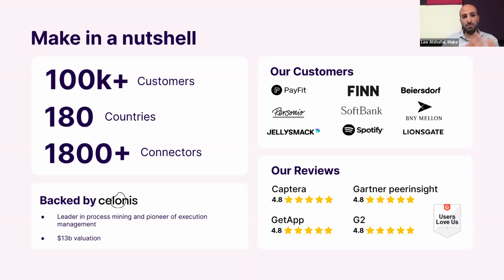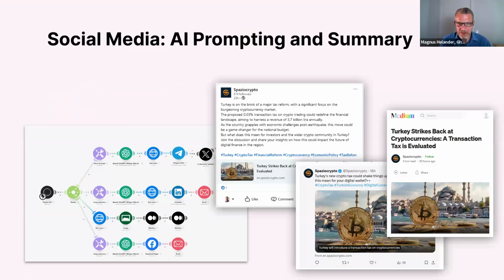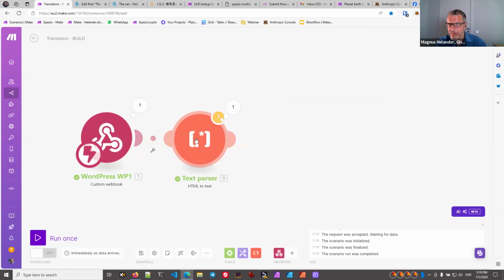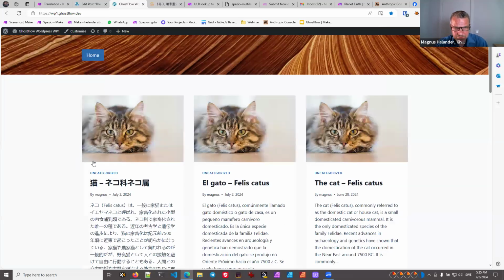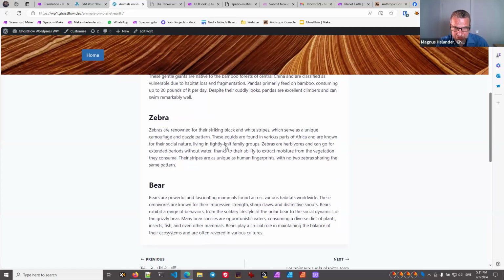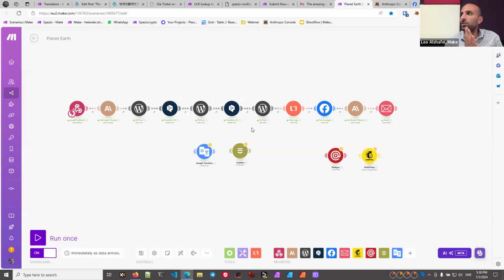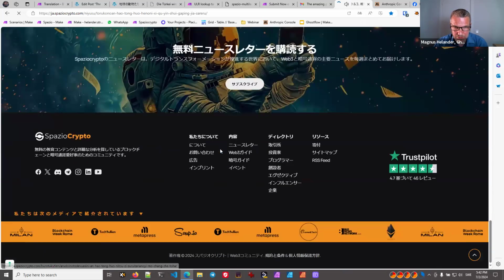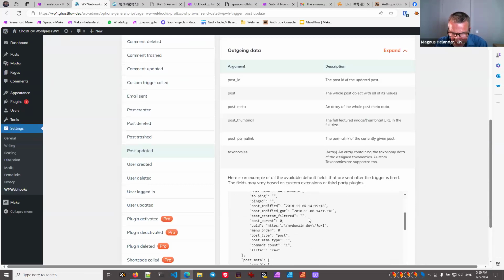[Webinar] How to use AI to automate website and blog localization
Ready to supercharge your website localization and automation efforts? 🌟 In this practical webinar, we dive deep into transforming site performance using Cloudflare Workers, advanced API integration, and AI automation, specifically in marketing and business process automation.

Here's what we'll cover:
- How to automate website localization into 8 different languages, slashing costs by 80%.
- Strategies to enhance user experience and website speed optimization.
- Real-life examples of process automation to boost efficiency.
- Integrating social media automation and handling translations seamlessly with Make.
- AI in marketing: leveraging AI to drive business process automation and better engagement.

- Draft multilingual blog posts, a Facebook post, and an email with Claude and WordPress

00:00:00 Introduction to Webinar
00:00:19 Automated Website Localization
00:00:47 Benefits of Using Make for Automation
00:01:15 Prioritizing Speed and User Experience
00:01:50 Cost Efficiency of Automated Translation
00:02:31 Overview and Housekeeping
00:03:21 Introduction to Make Automation Platform
00:03:47 Magnus Introduces Ghost Flow
00:04:56 Challenges in Website Localization
00:06:10 Current State of Automated Localization
00:07:29 Implementation of Automated Translation
00:09:46 Importance of SEO and Indexing in Localization
00:10:48 Technical Challenges in URL Management
00:11:22 Demo: Automating Website Translation Using Make